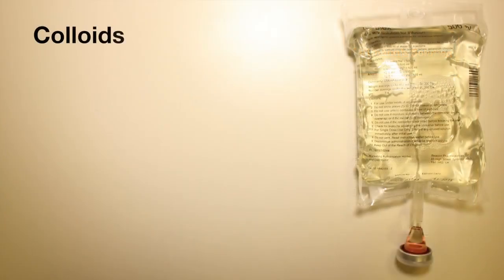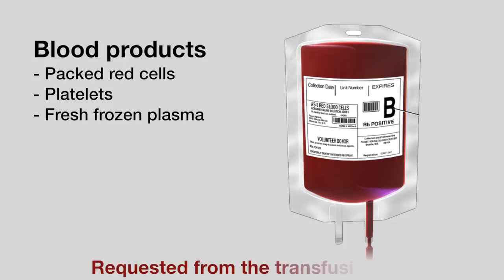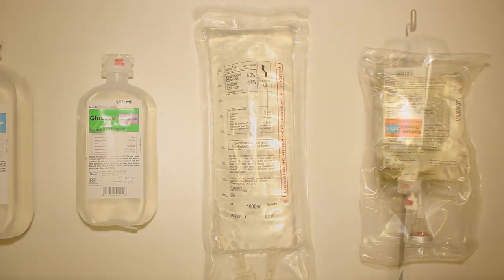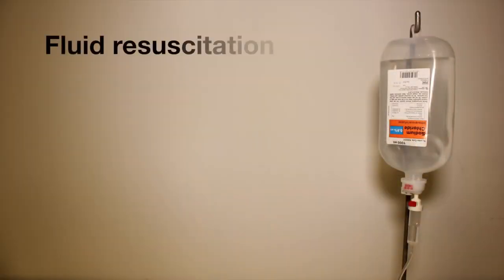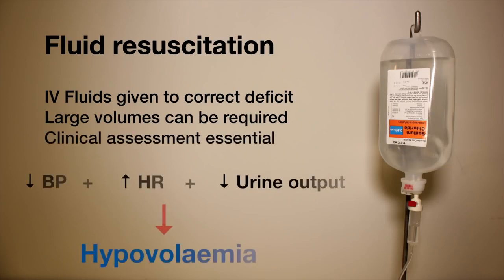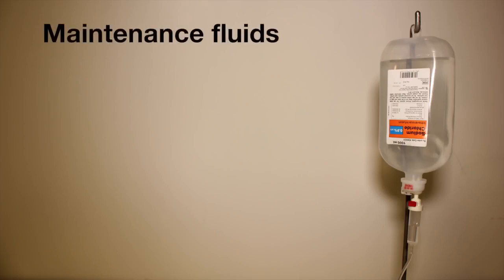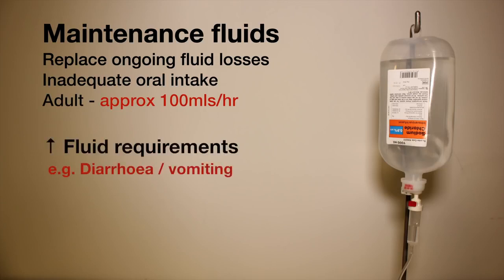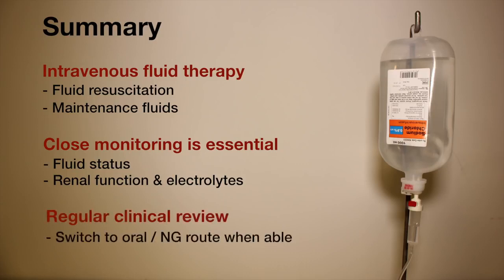A guide to intravenous fluids IV